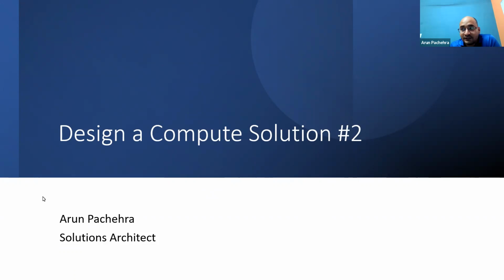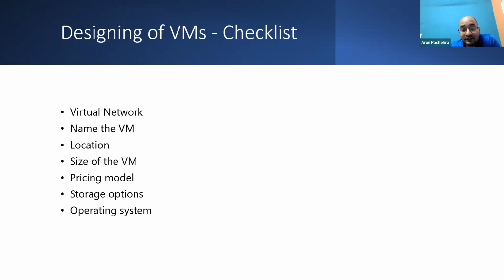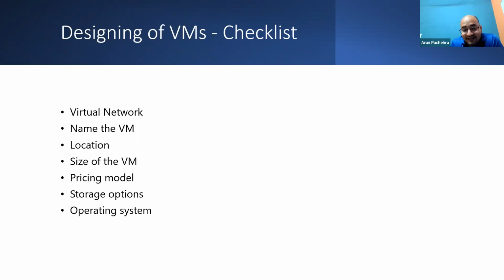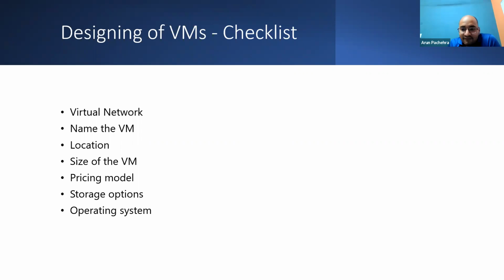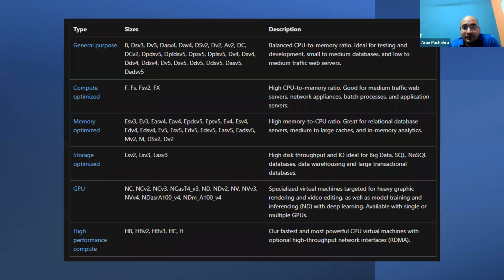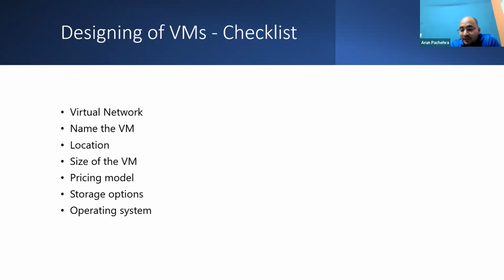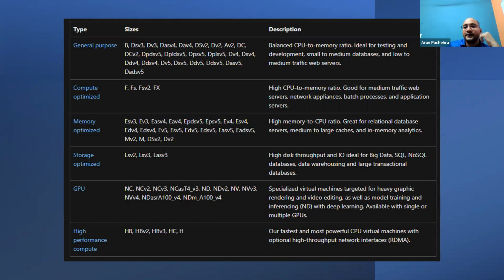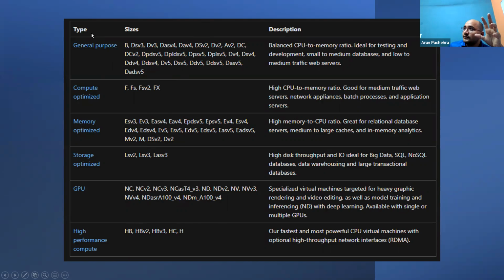(AZ-305) Design for Azure Compute Solution #2